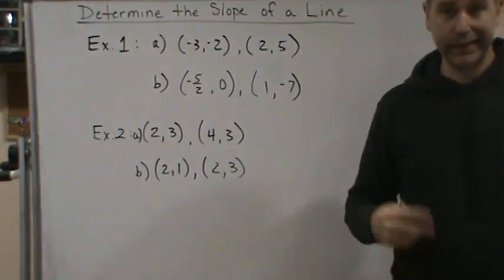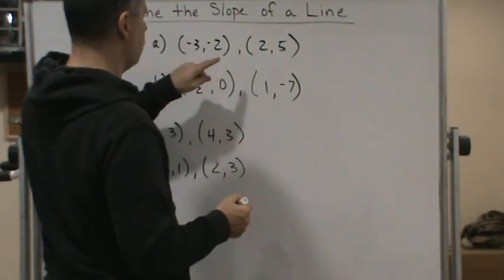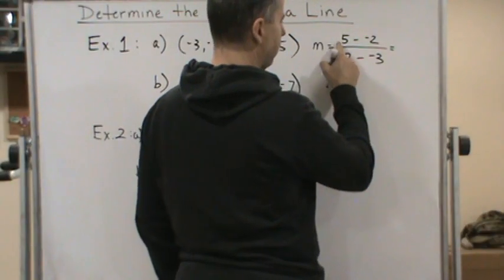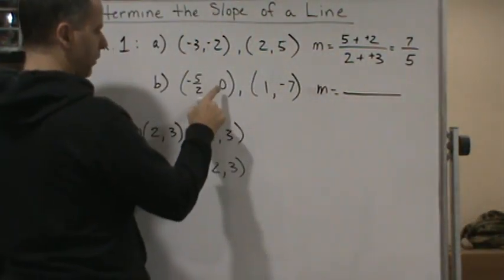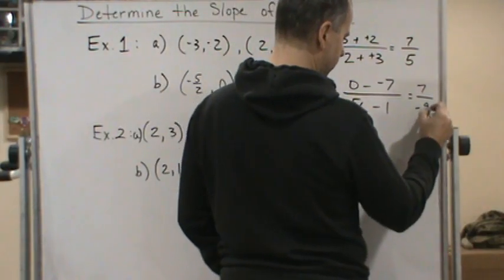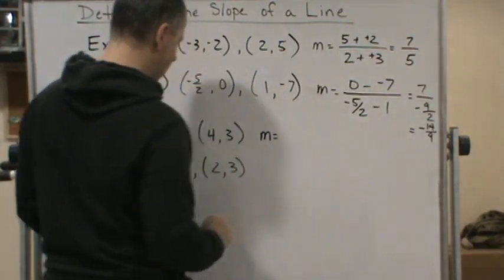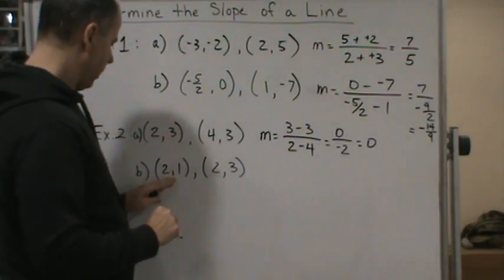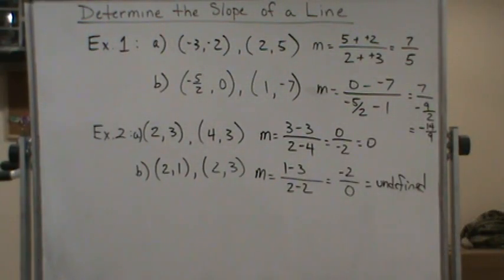MTH122 College Algebra 2 4 Linear Equ In Two Vars & Linear Fun Determin Slope Ex1